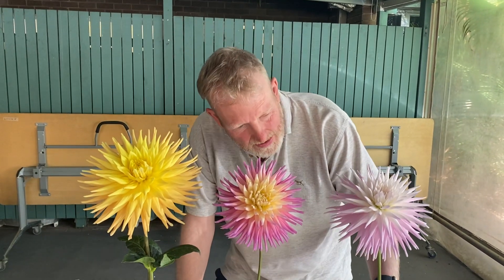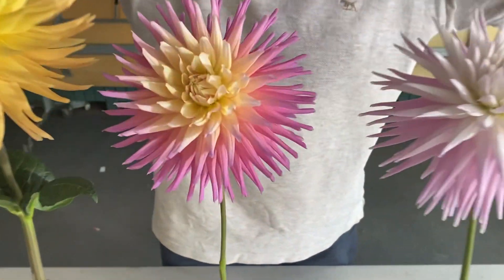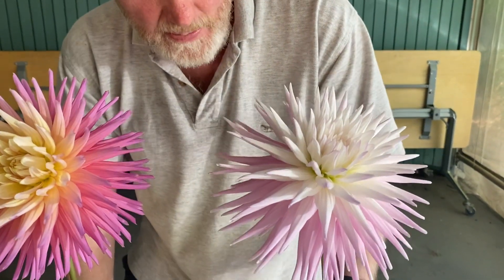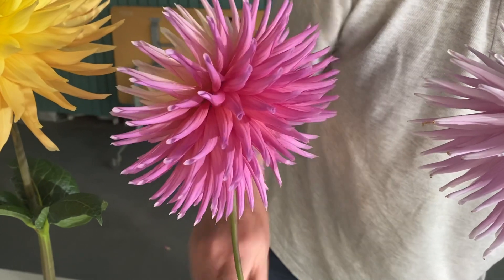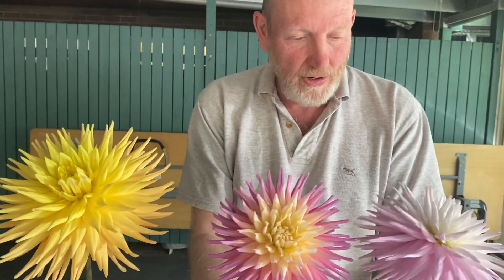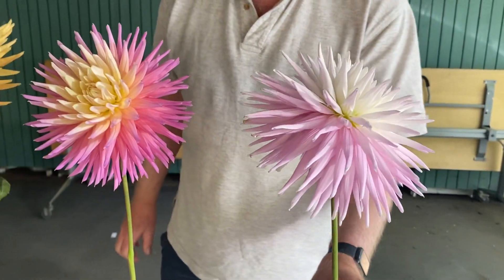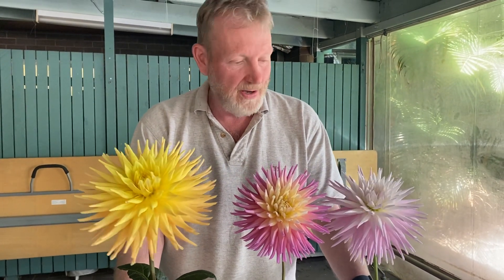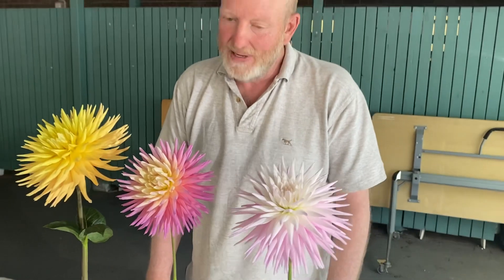Graeme Davis on what makes an exhibition quality cactus dahlia!